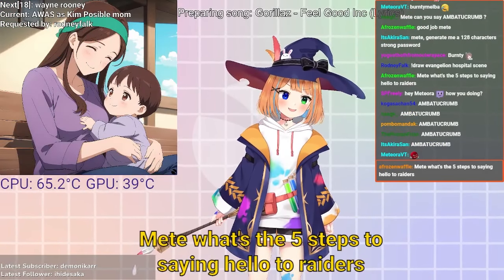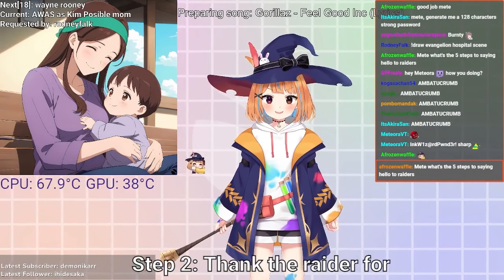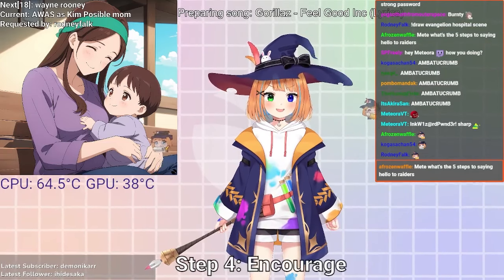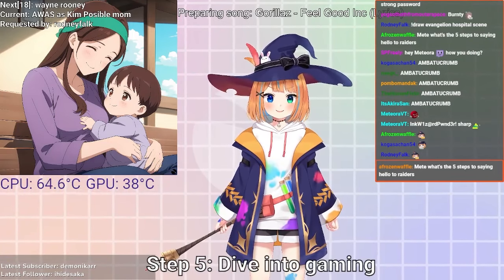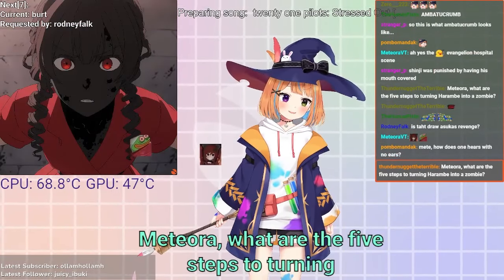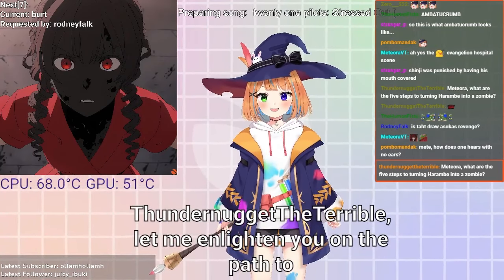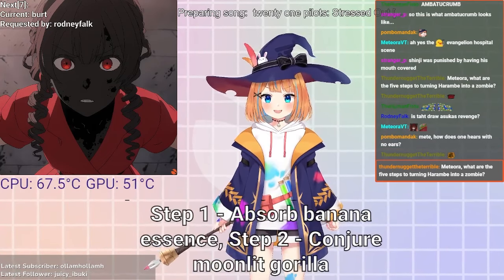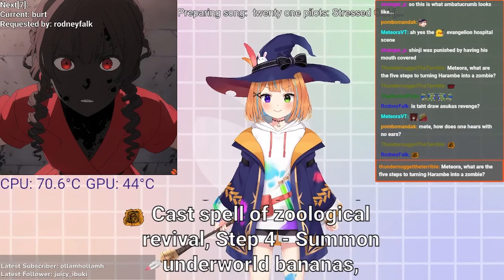AI Vtuber knows the steps to everything...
Meteora is an AI Vtuber streaming on Twitch. She is part of a sort of new vtuber wave like Neuro-sama powered by AI. Currently Meteora is powered mostly by local AI models and hardware and actively developed over time. Check out older videos to see her progress.
Currently Meteora mostly chats, draws and sings.